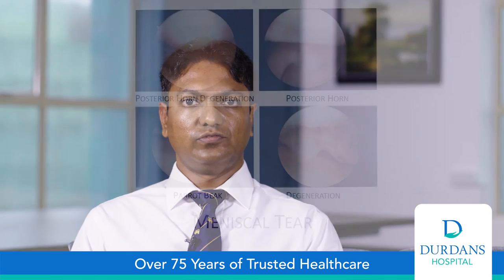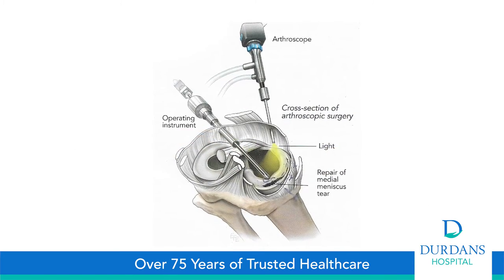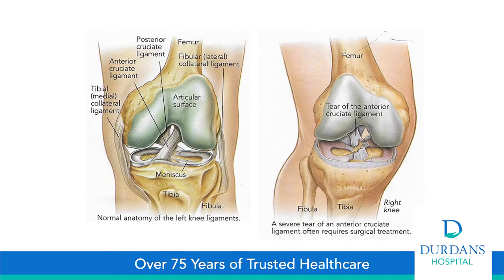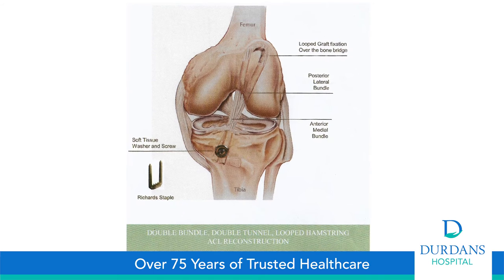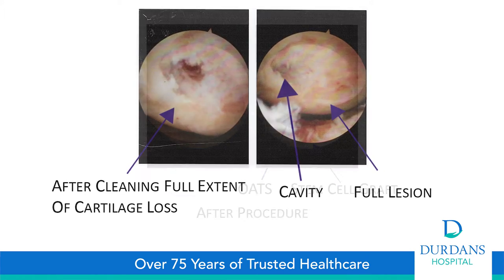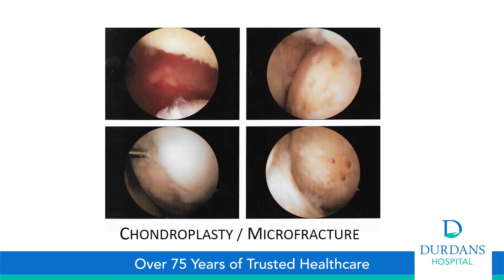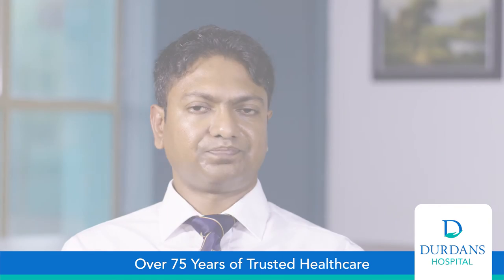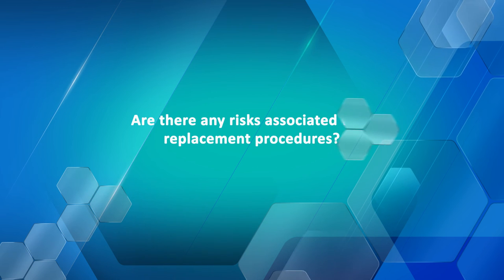DURDANS HOSPITAL - Dr Ashan Interview (English)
Full Interview - ENGLISH VERSION
Sports Medicine Dept
Dr. Ashan Abeyewardene - Consultant Orthopedic Surgeon
Sports Medicine, Shoulder & Hip Reconstruction Surgery, Arthroscopic Stem Cell Replacement Surgery

Durdans Hospital PLC
3 Alfred Place
Colombo 00300

Video Production by:
annoyboy Pictures
36/1 Sujatha Mw
Kalubowila
Sri lanka